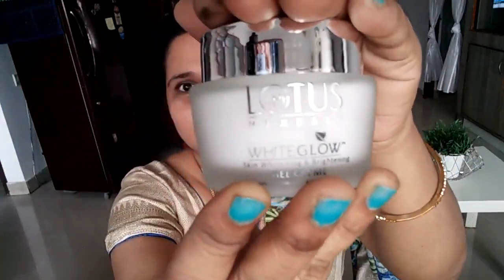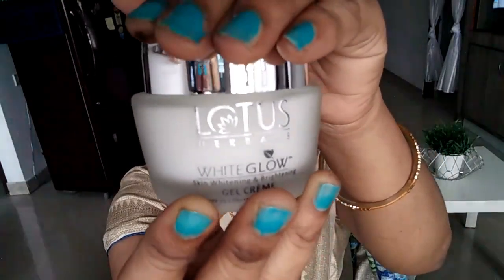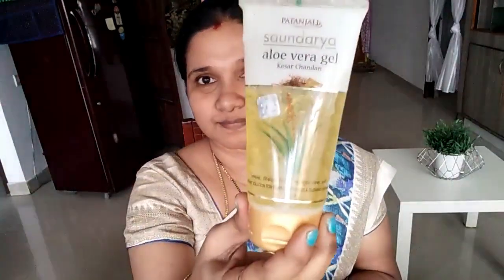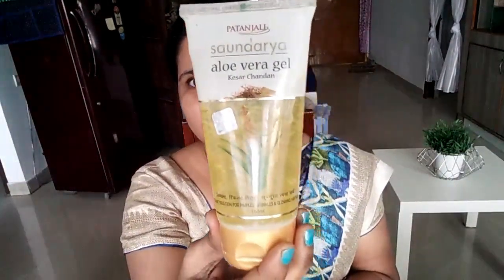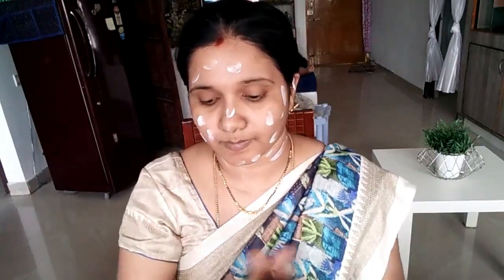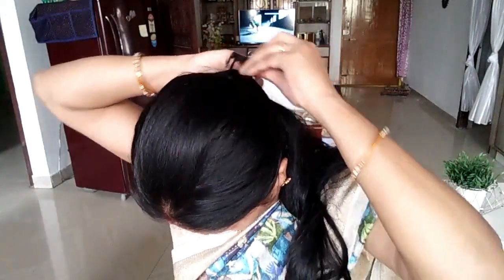ఇంట్లో ఉండే ఆడవాళ్ళకు చాలా simple makeup/రోజు వేసుకునే makeup/simple makeup for housewives/makeup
Hi all, I am a Indian telugu vlogger, this is my youtube channel " Indianmom busy lifestyle".My dear virtual friend m very happy that you found my video on YouTube and stop by... I welcome you all to my channel ..if you find my video interesting then please like this video...share with your friends...and subscribe to my channel...its absolutely free...but it matters a lot to me...